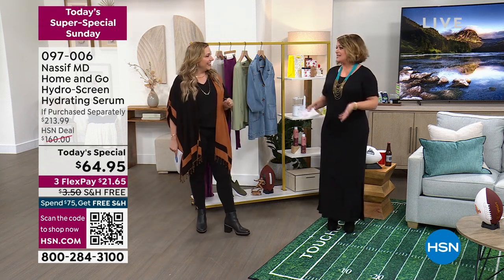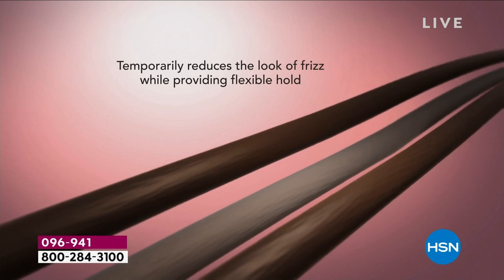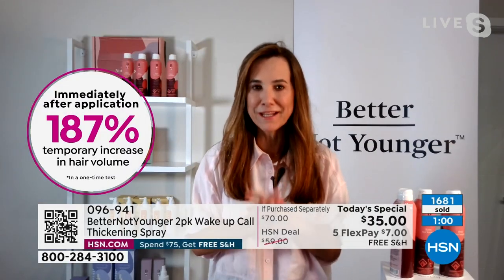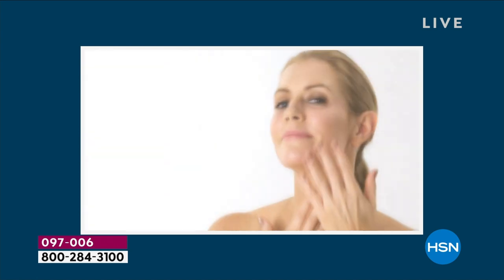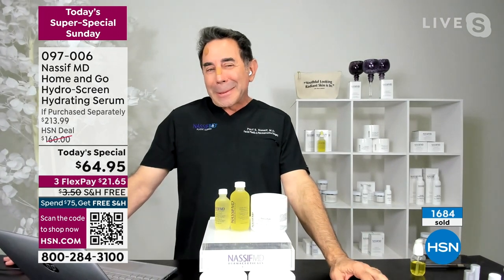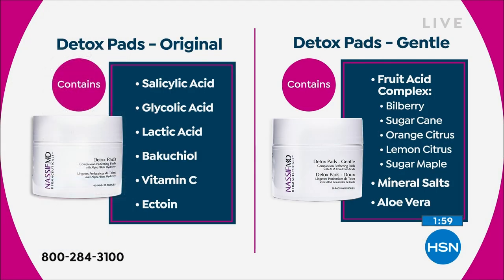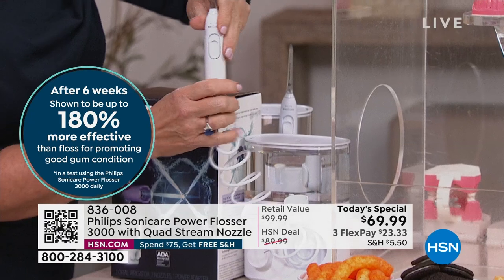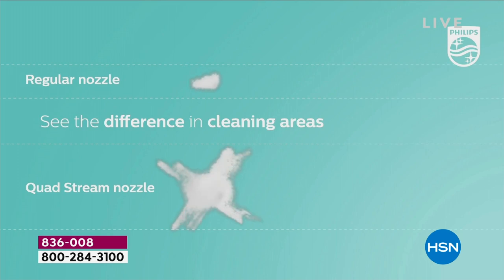HSN | Today's Super-Special Sunday - Beauty 02.12.2023 - 08 PM